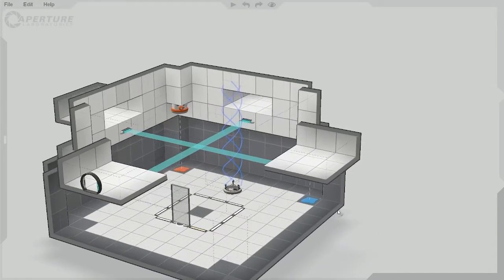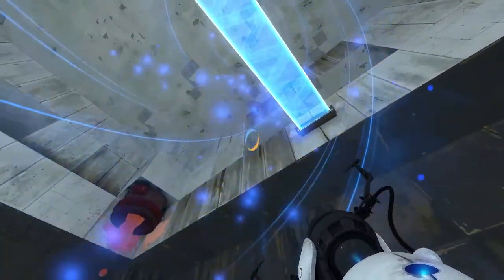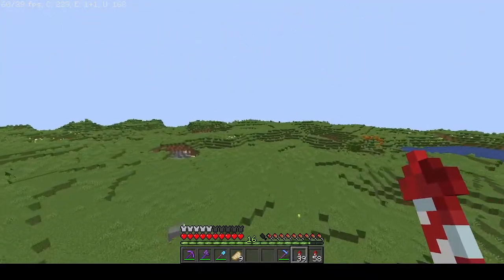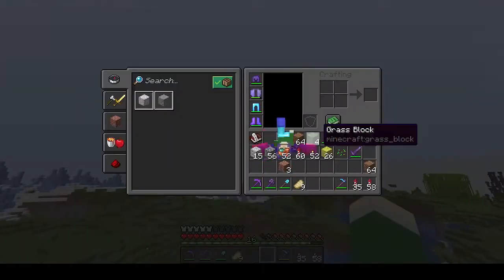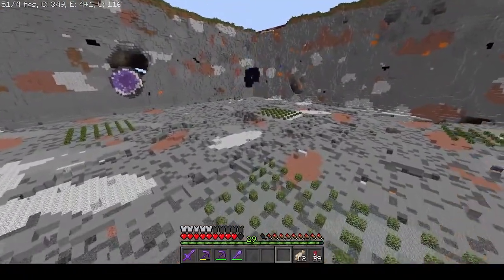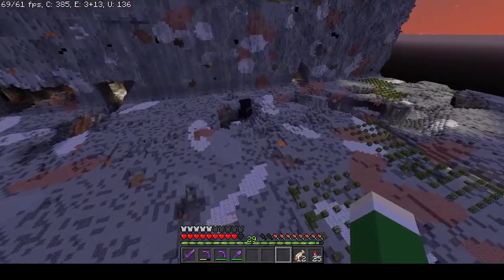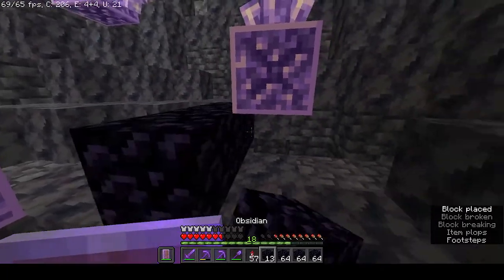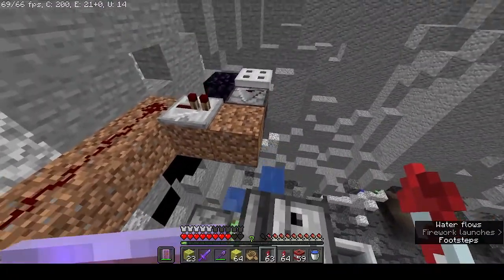Planning Big Projects - Monkecraft Season 3 Episode 5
After several... months??? of working on stuff, I finally have enough progress to make a video. But dang, it is going to take a while. Time to demolish the landscape for profit!

Chapters:
0:00 Portal Chamber
2:40 Industrial District Idea
6:57 First Half Done
10:58 Starting Second Half
13:40 Amethyst Protection
15:35 OOF
17:16 Outro